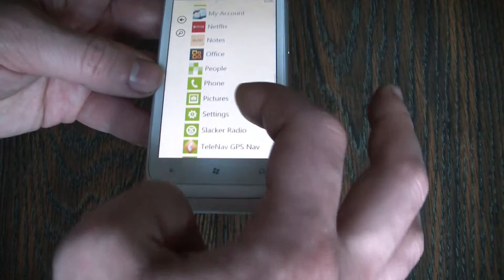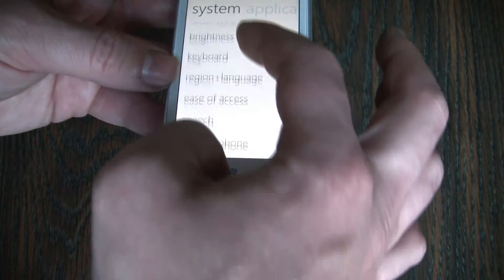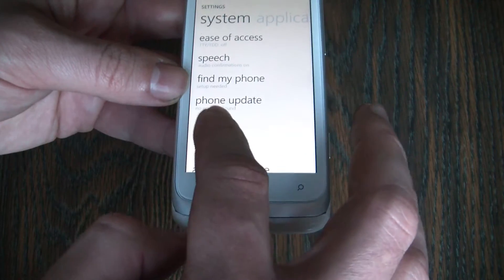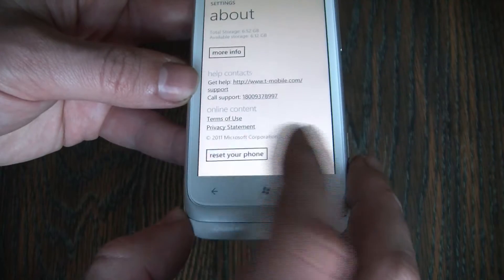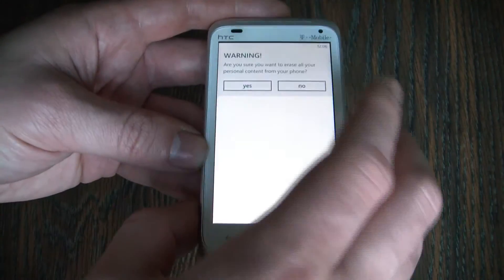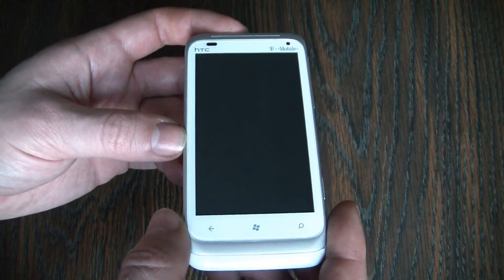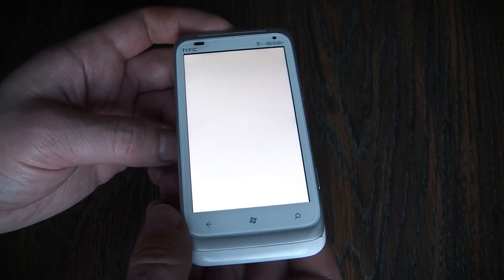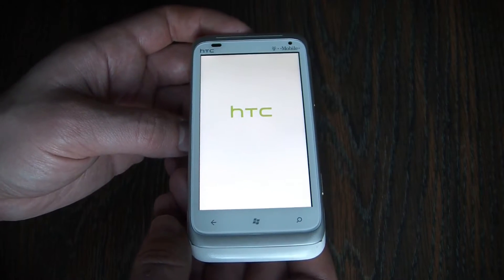How To Restore An HTC Radar Smartphone To Factory Settings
HTC Radar data wipe / restore to factory settings tutorial